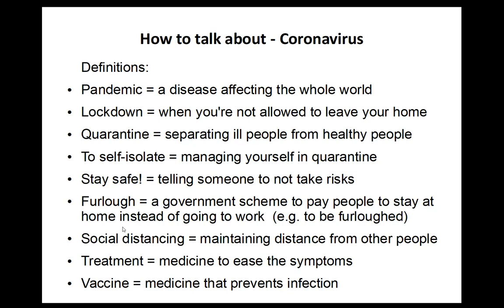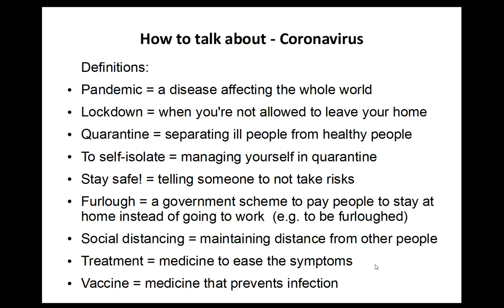How to talk about Coronavirus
This video explains the typical language people use to talk about COVID-19.